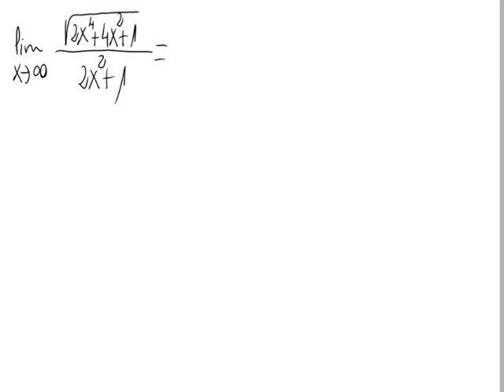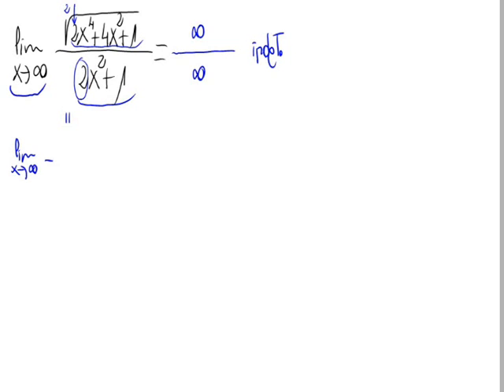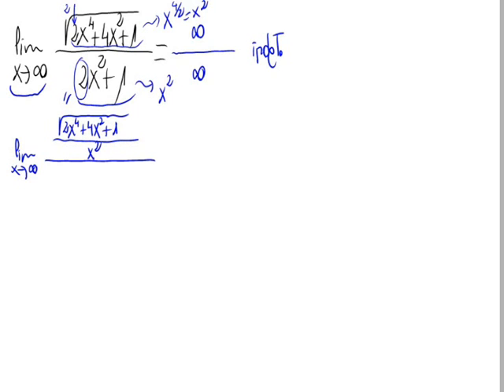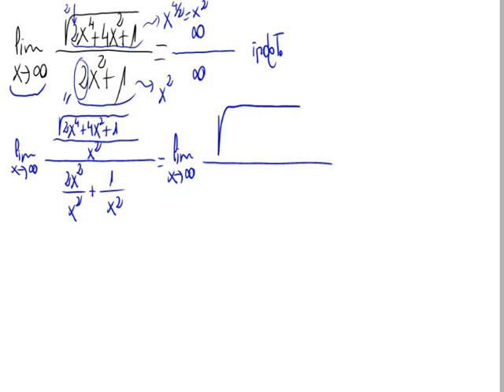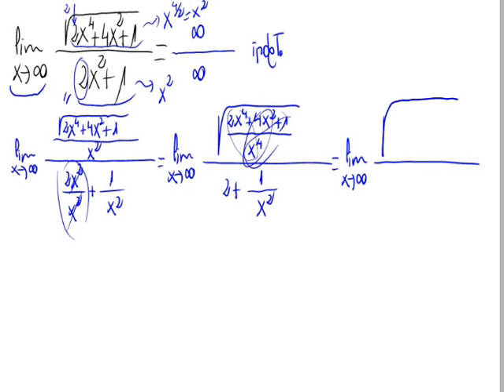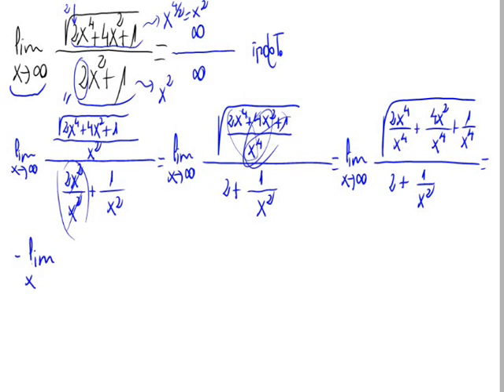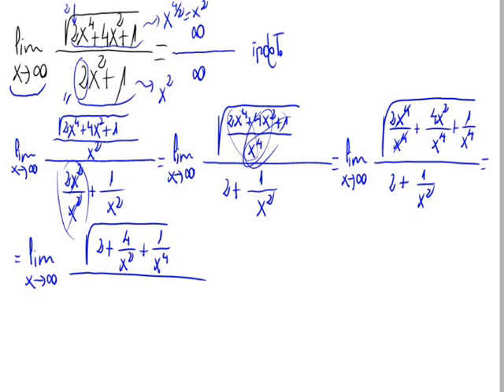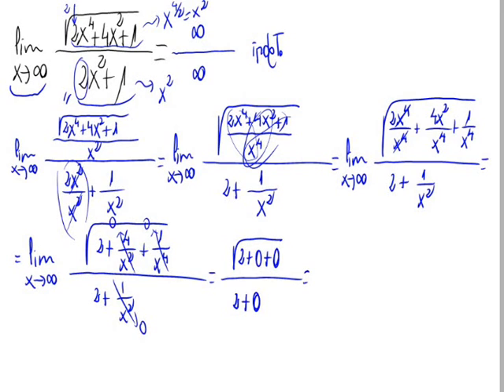Limit of a function (x tends to infinity, with roots)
In this video we calculate a limit when x tends to infinity of a quotient with roots.